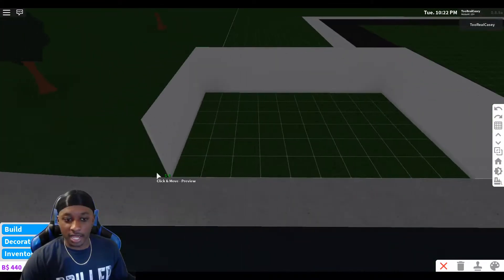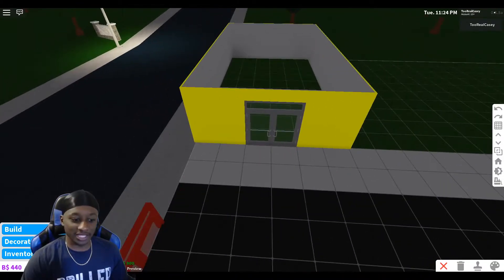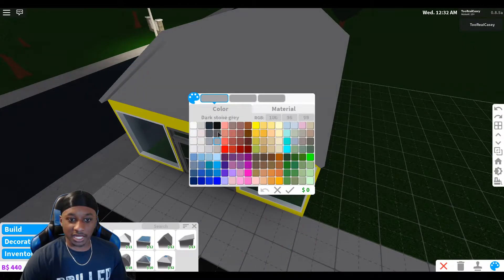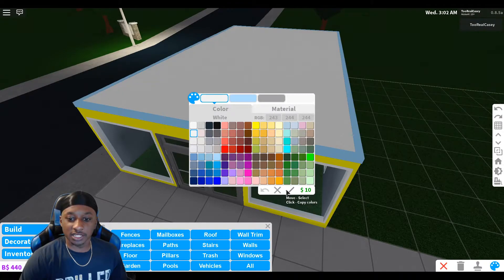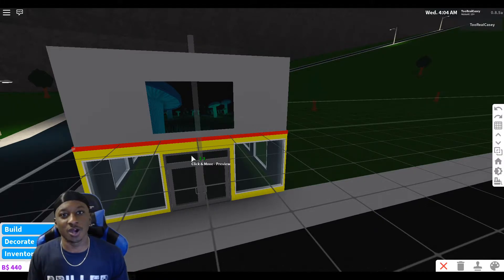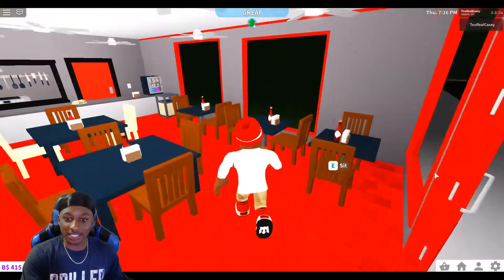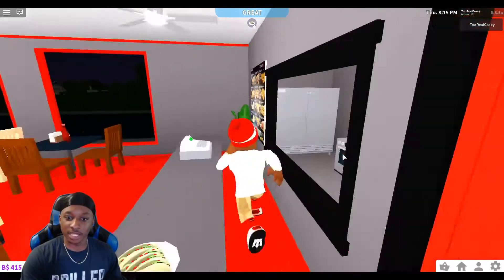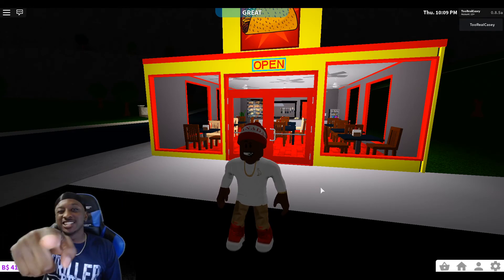I OPENED UP A TACO RESTAURANT IN ROBLOX BLOXBURG !!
Welcome back TooReal Gang !!!

**Please keep in mind that all donations are final and non-refundable**
**Also keep in mind that all Donations are given without return consideration**
**Do not Donate for - Shoutouts, Friend Requests, Raids, ETC. Please DO NOT use your parent's card to donate. If you want to donate but can't, do not feel bad. You showing up and supporting me is enough!
is ENOUGH SUPPORT !!

 My Roblox username:  TooRealCasey

I do daily Live Streams and Make CRAAZZY VIDEOS SO TUNE IN AND GO CRAAZZY WITH ME !!!